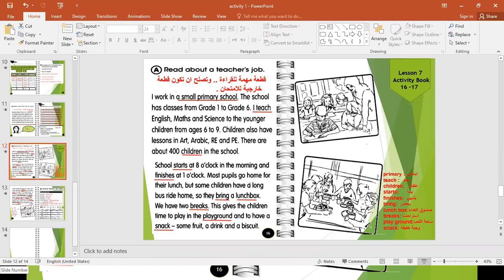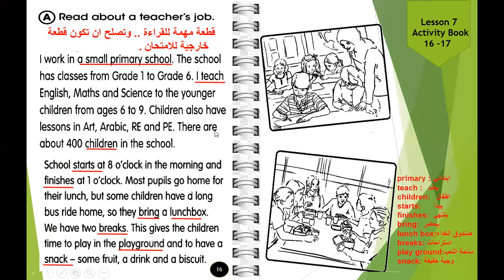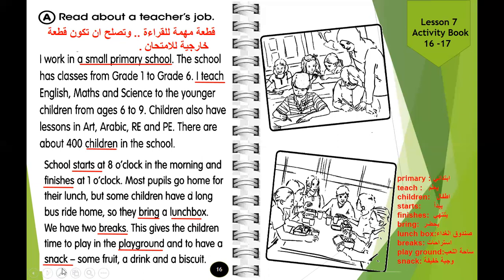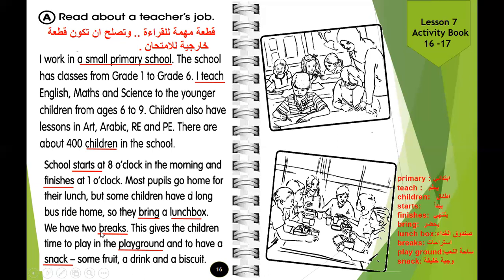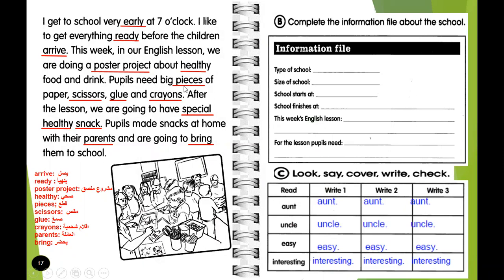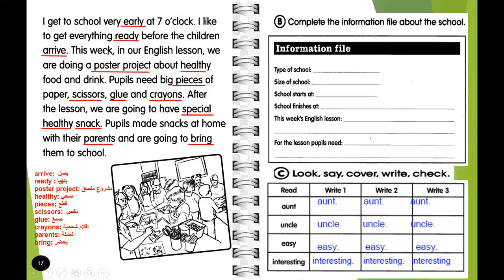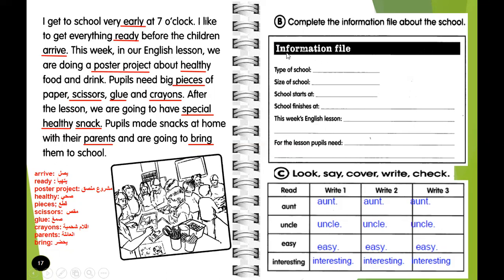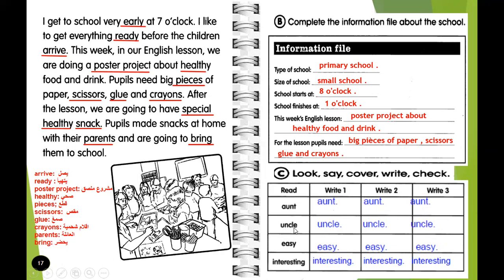English for 6th primary Unit one / lesson 7 - Activity book